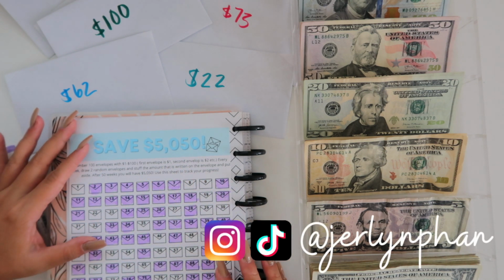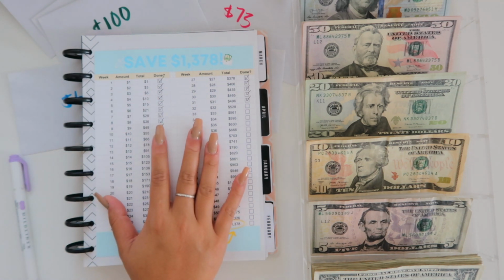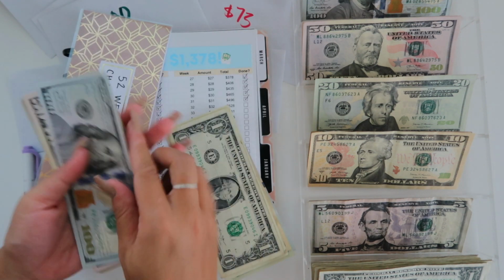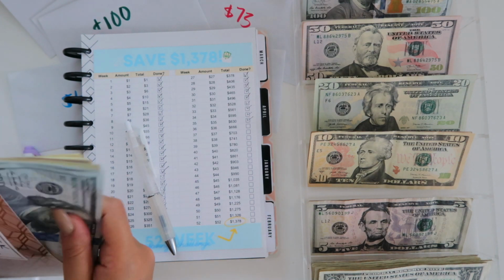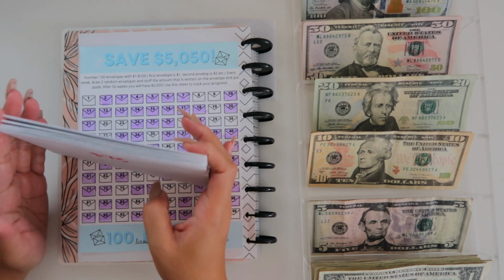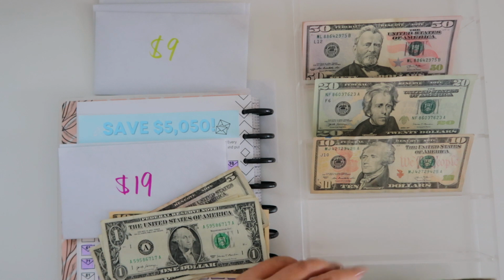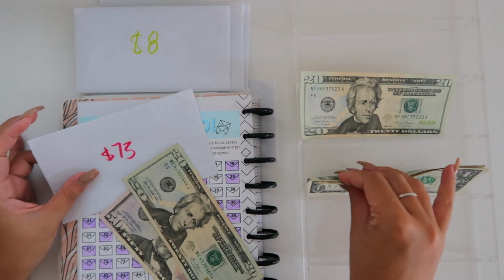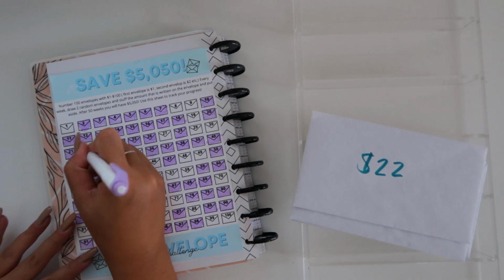100 Envelope Challenge UPDATE | August 2021 | $4,000+ | Budgeting for Beginners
This includes my 100 Envelope Challenge and the 52 Week Challenge!
Let me know how you're doing!

52 Week Savings Challenge Printable and 100 Envelope Savings Challenge Printable

52 Week Savings Challenge Printable and 100 Envelope Savings Challenge Printable

Cash Tray and Budget Binders from Amazon!!